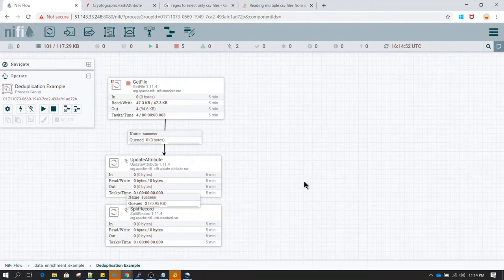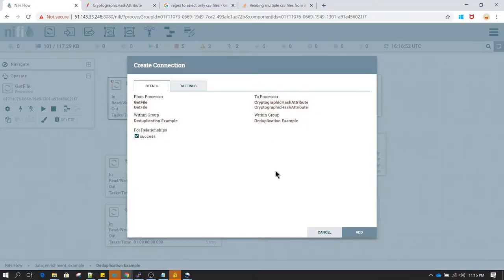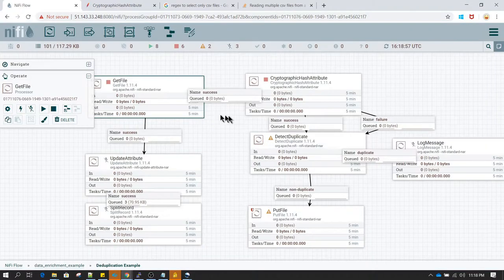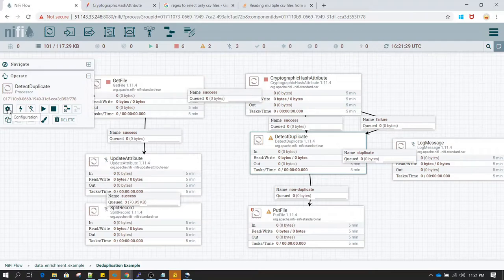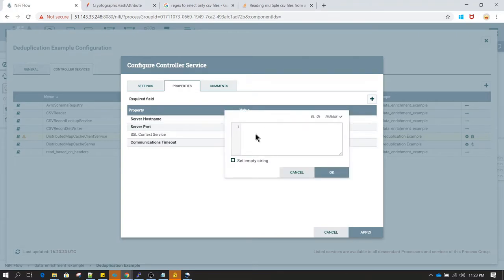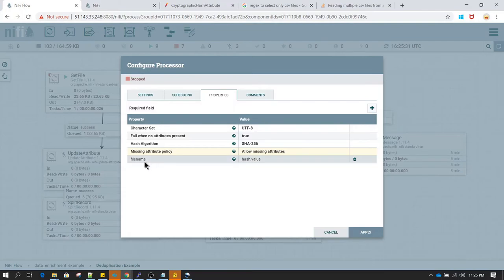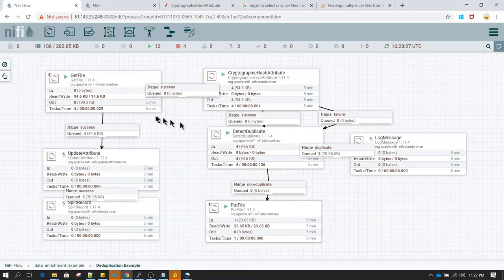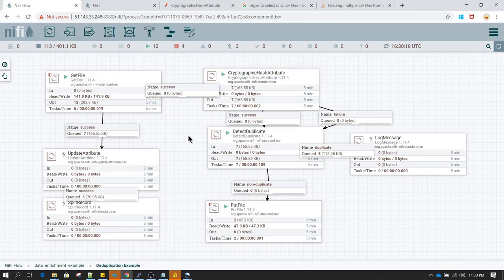NiFi - Lesson 08 - Identifying File Duplication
ee the latest offer on 7.5+ Hourse complete NiFi Course.

CryptographicHashAttribute
Description:
Calculates a hash value for each of the specified attributes using the given algorithm and writes it to an output attribute. for help to decide which algorithm to use.

DetectDuplicate
Description:
Caches a value, computed from FlowFile attributes, for each incoming FlowFile and determines if the cached value has already been seen. If so, routes the FlowFile to 'duplicate' with an attribute named 'original.identifier' that specifies the original FlowFile's "description", which is specified in the "FlowFile Description" property. If the FlowFile is not determined to be a duplicate, the Processor routes the FlowFile to 'non-duplicate'